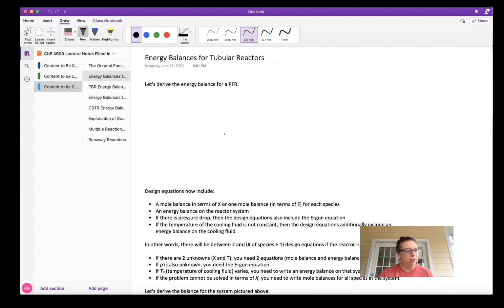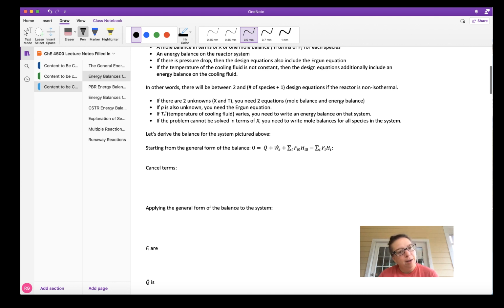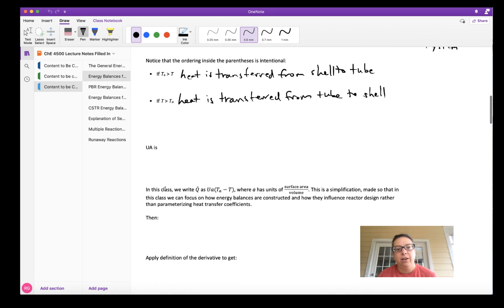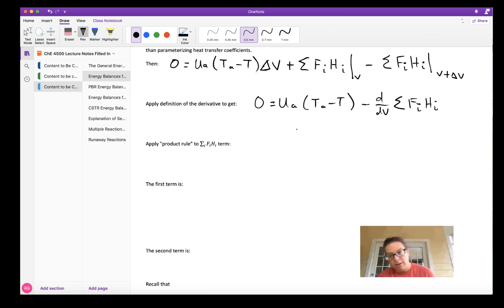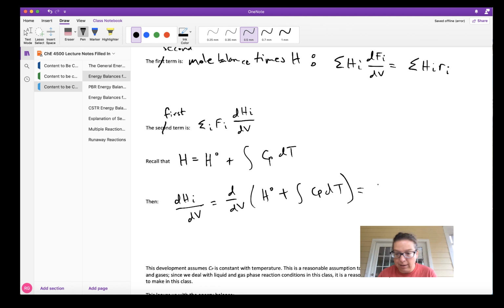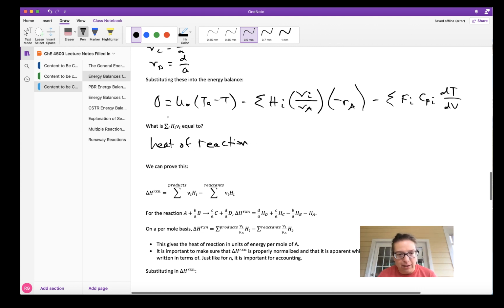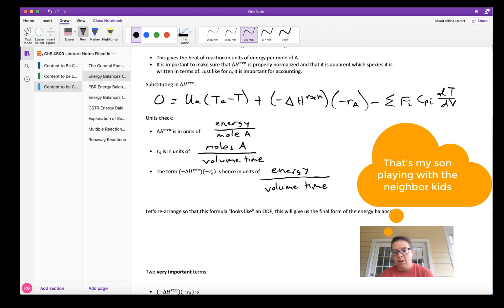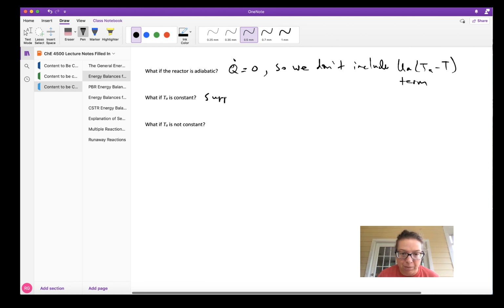30 PFREnergyBalanceAdiabaticAndConstantTa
The general energy balance equation is applied to derive the energy balance for the PFR. Two cases are specifically investigated: the adiabatic PFR and the case where the PFR is set in a heat bath with constant T = Ta.